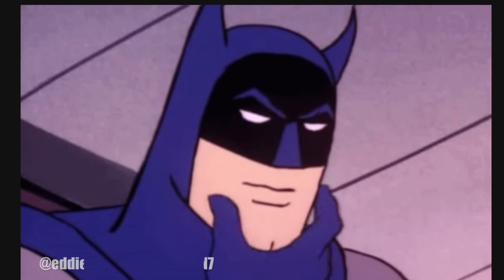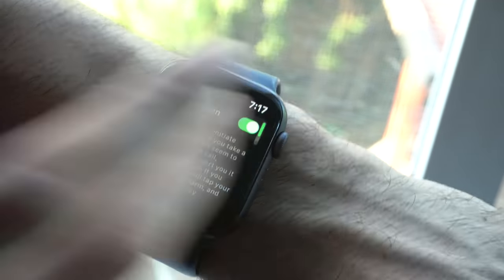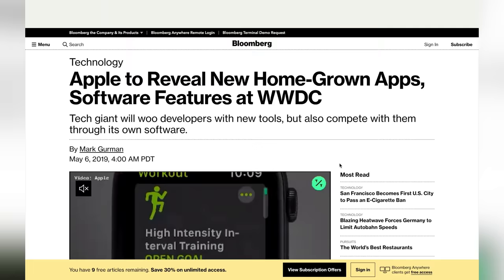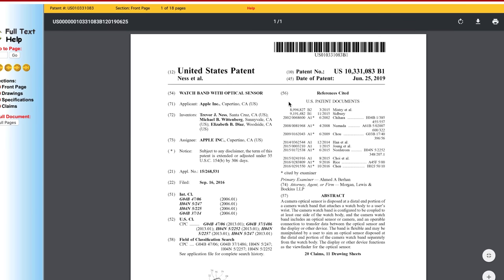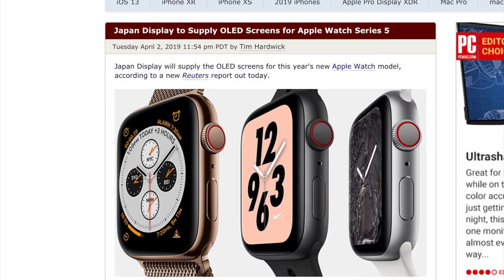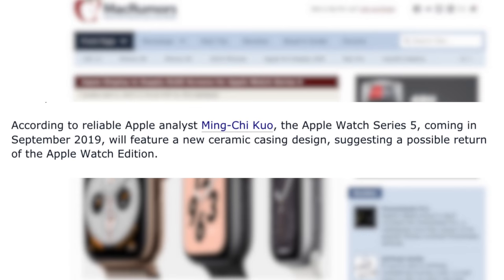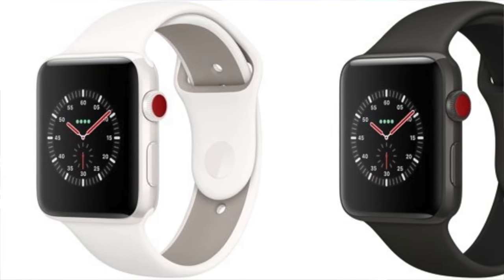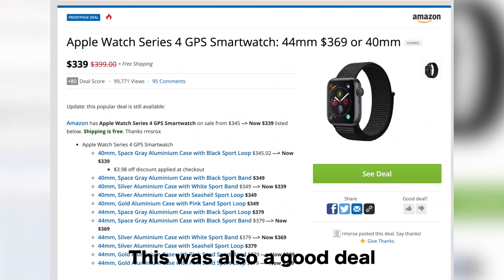Apple Watch Series 5 - Should You Wait? Things You NEED TO KNOW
What to possibly expect for the next release of the Apple watch and should you wait?
Videos:
Sources:
9to5mac Apple band patent,

MacRumors, display, solid state button and more.